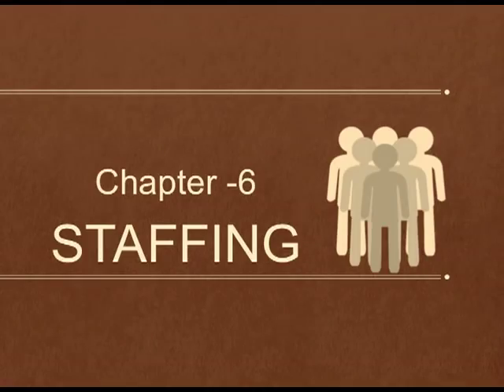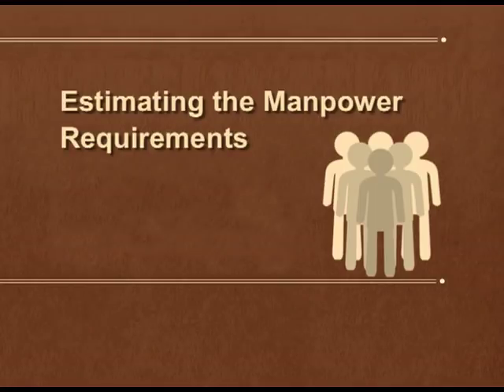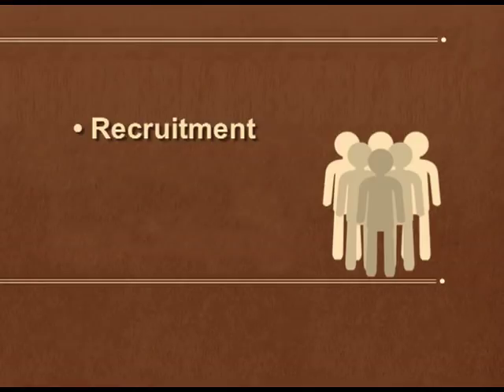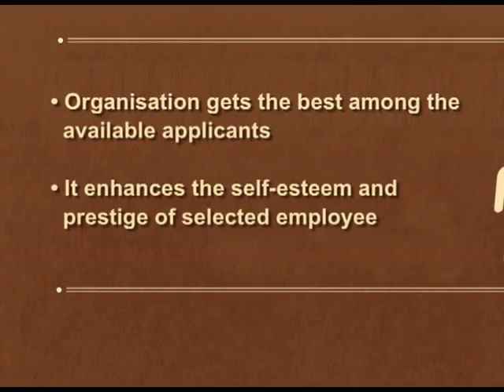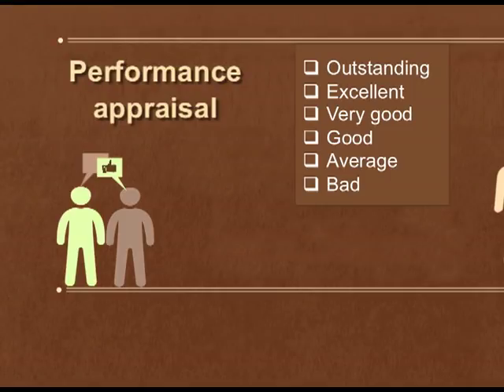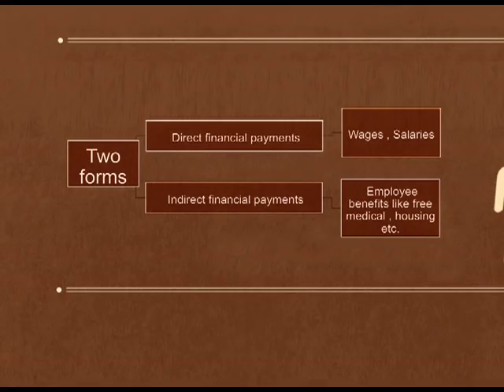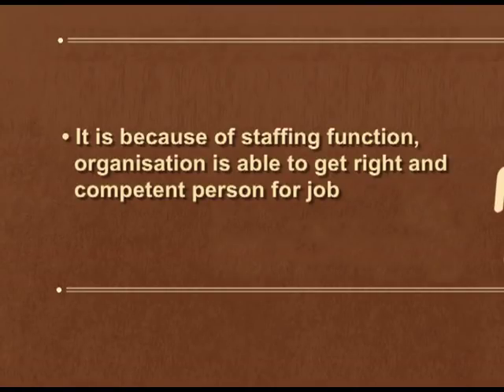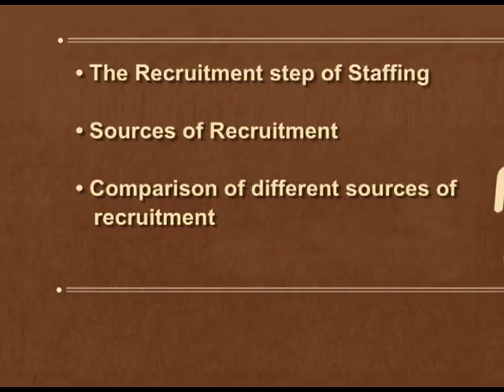Chapter 6 Staffing Ep 1